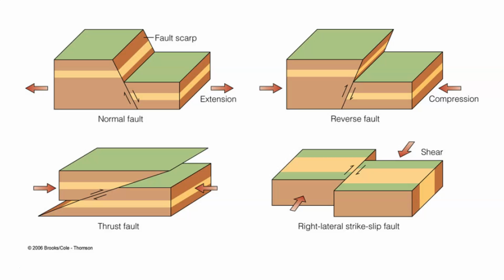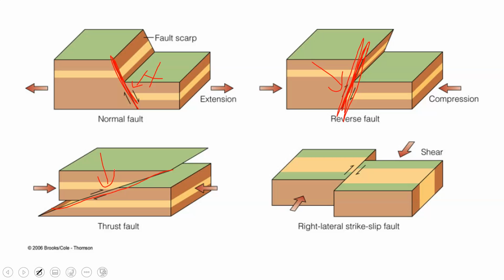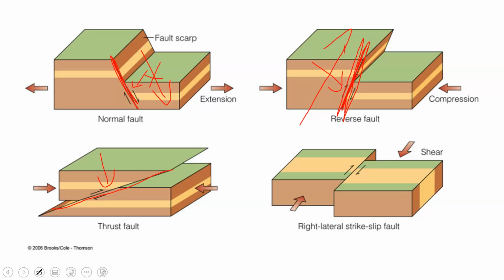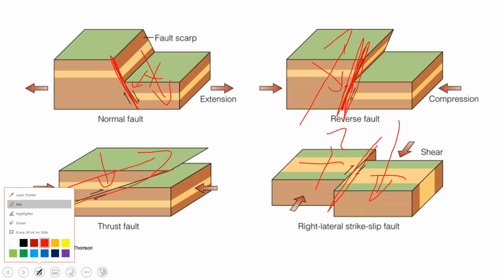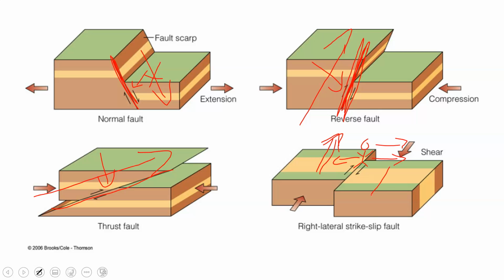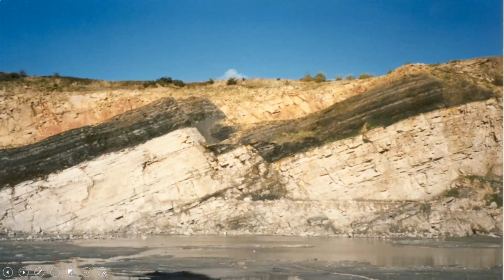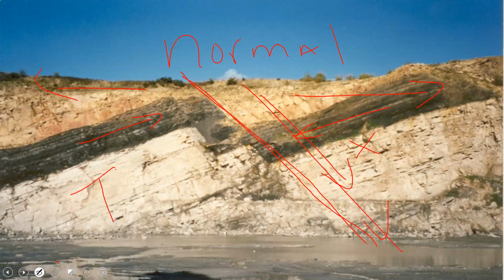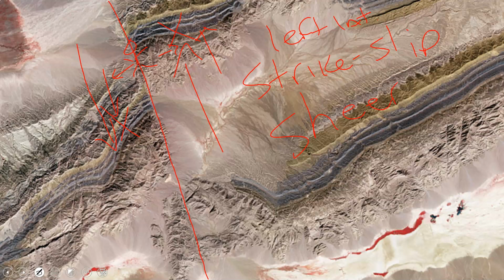The Types of Faults